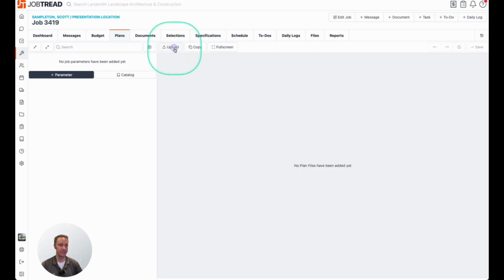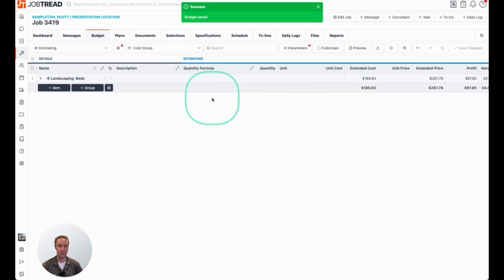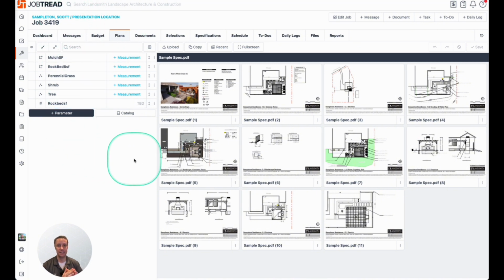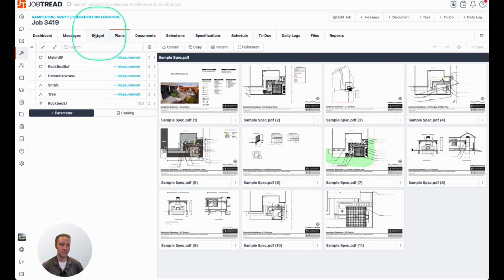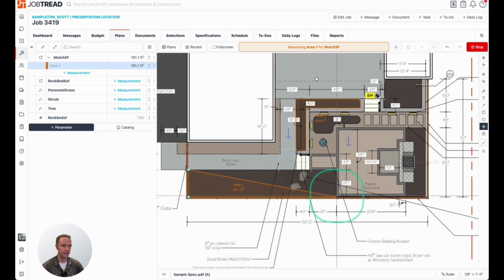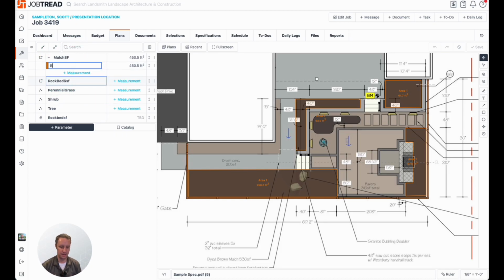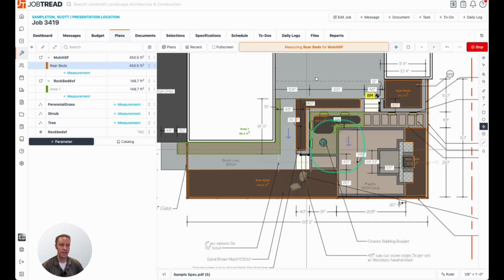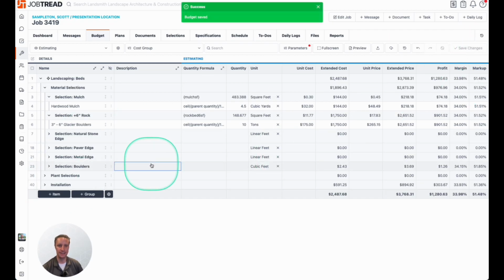Take Off Feature Introduction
Using the New Takeoff Feature in Your Budget Cost Group Catalog

What's up, guys! Today, we're diving into the new Takeoff feature and how to integrate it into your budget cost group catalog for estimating projects more efficiently.

Uploading Plans & Setting Up Parameters
First, we’ll upload our project plans into Takeoff. Once the PDF is uploaded, all the pages from the document will be available for measurement. For this project—a beautiful outdoor living space—we'll focus on the hardscaping and landscape plan pages for our estimates.

Connecting Takeoff to the Budget
Now, we move to our budget cost groups. We'll start with landscape beds and check the quantity formula already built into the group. Instead of manually entering measurements, Takeoff allows us to reference the parent quantity, ensuring all related cost items pull from the same calculated value.

Previously, we would enter quantities manually (e.g., 450 sq. ft.), which would then calculate materials like cubic yards of mulch. With Takeoff, we connect measurements directly to parameters instead of typing them in. If the parameter doesn’t immediately show up in the plans, a quick save under Parameters will sync it.

Key Takeaway: Start from the Budget
For efficient use of Takeoff, the workflow should move from the budget to the plans tab, not the other way around. If you start by measuring in the plans and then try to build parameters in the budget, you won’t save much time. The real power comes from setting up cost groups and cost items in the budget first, then applying those parameters in the plan.

Measuring & Applying Takeoff
Now, let’s use Takeoff to measure the mulch square footage:

Open the hardscape or landscape plan.
Set the scale (e.g., ⅛" = 1’).
Select the measurement tool for mulch square footage and begin outlining areas.
Hold Shift for precise 45-degree angles while drawing.
Press Enter to complete each measurement.

-Timestamps-
0:00 Intro
0 :08 Upload Plans
0:43 Budget Groups
1:38 Budget Parameters to Plans
3:15 Scale Plans
3:30 Taking Measurement